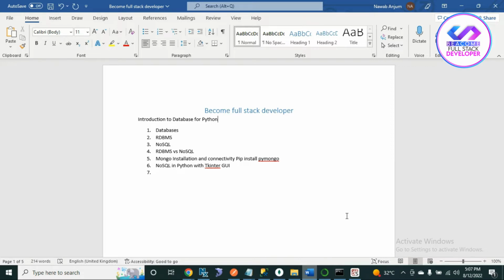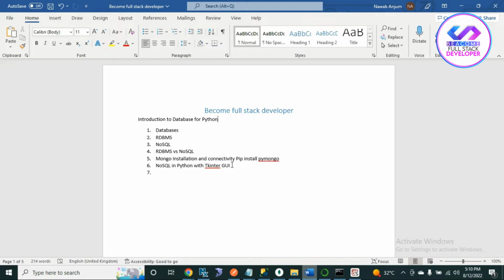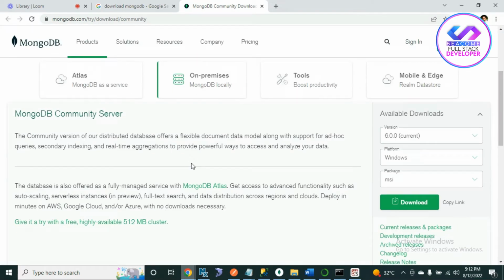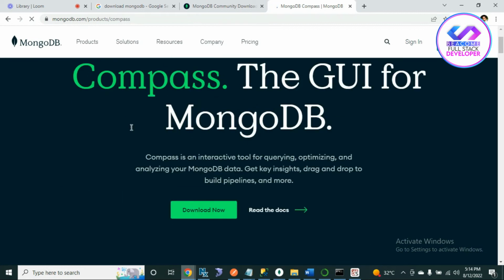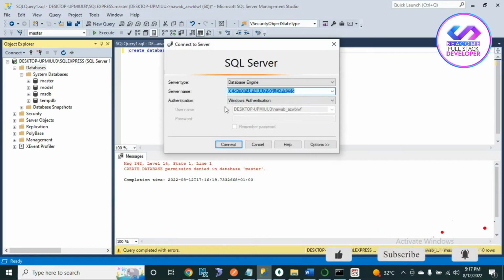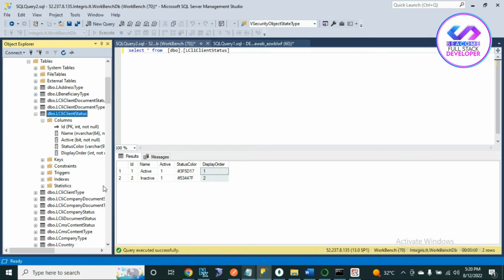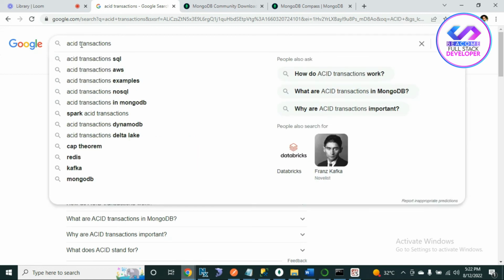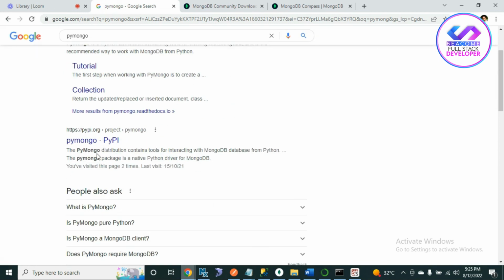Introduction to databases for python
In this become full stack developer beginner we will discuss the Database for Python ,after that we will be able to know about Databases, Databases ,RDBMS, NoSQL ,Mongo DB , SQL server , SqL, Database  Components RDBMS vs NoSQL